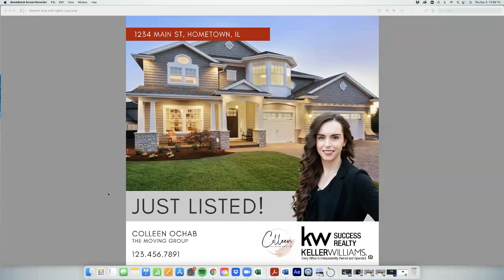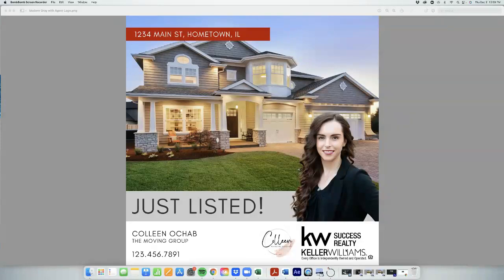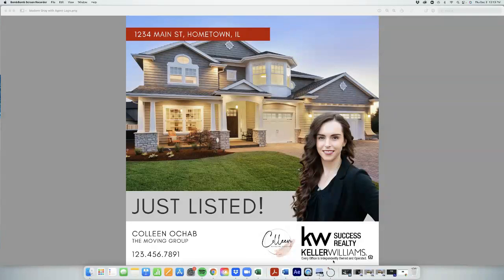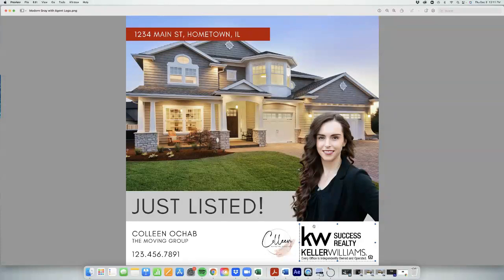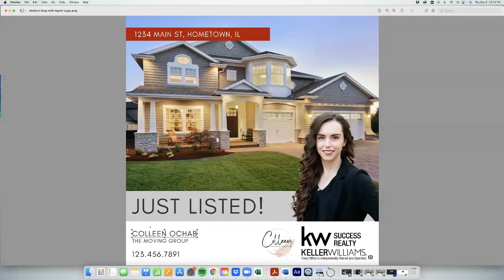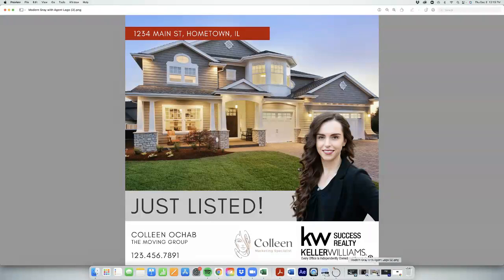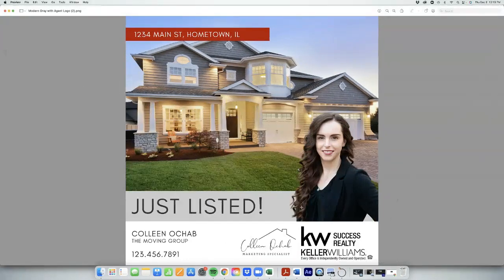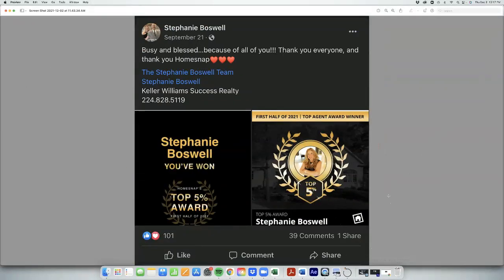Quick & Easy Compliance Refresh for Social Media & Print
Proper use of logos & sizing!